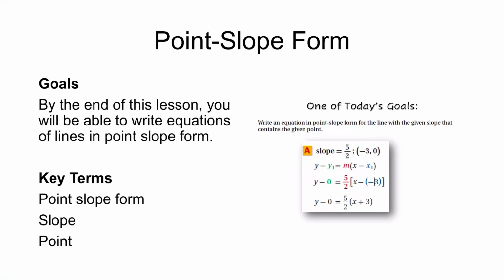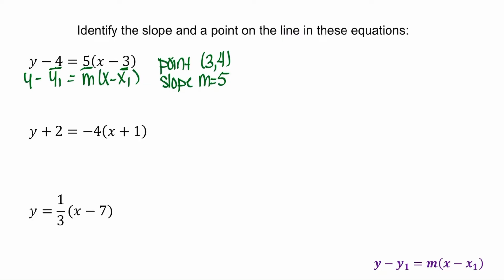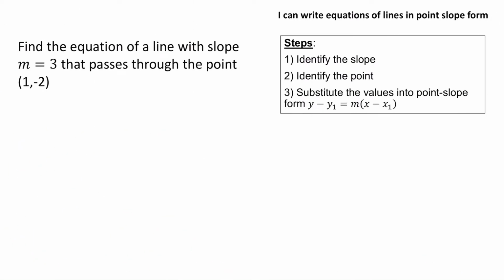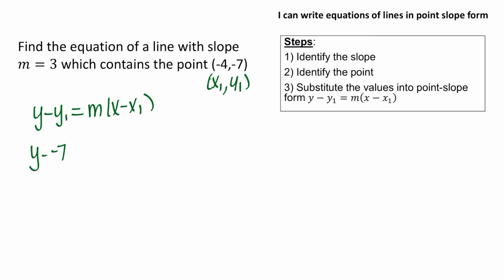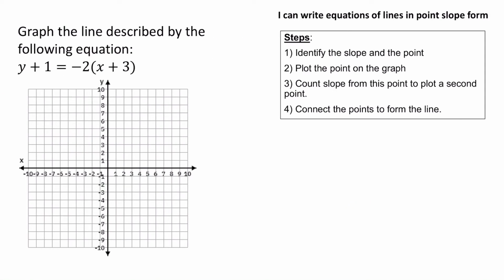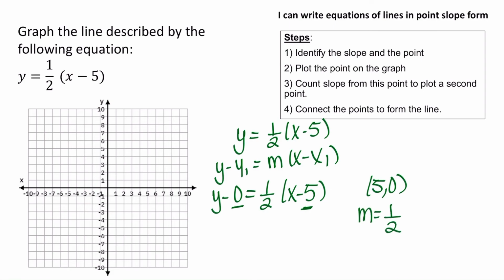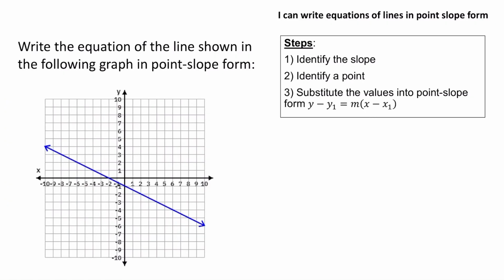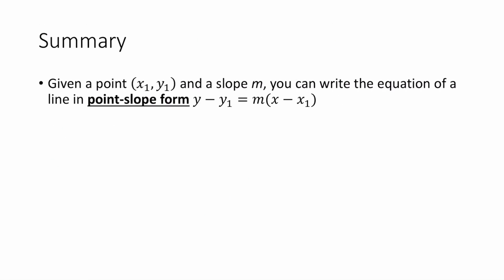4.01 Point Slope Form